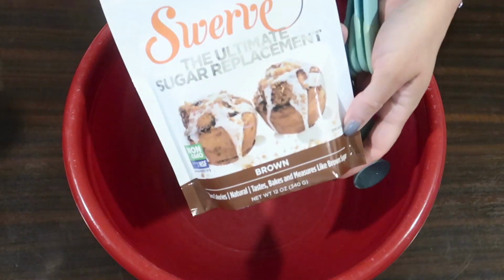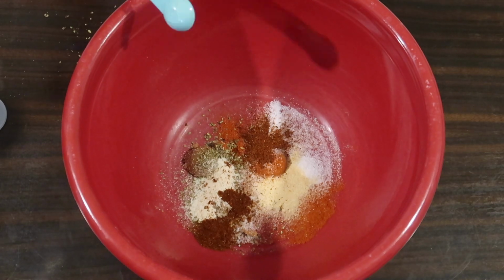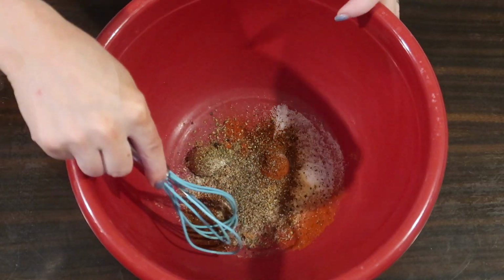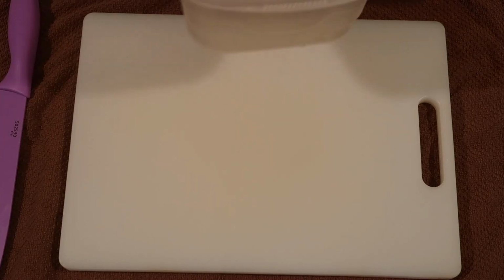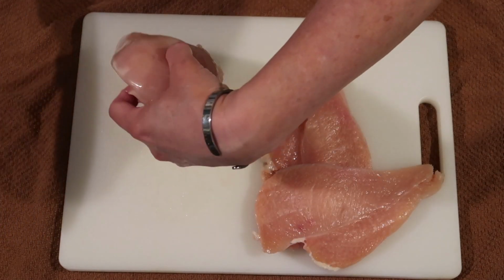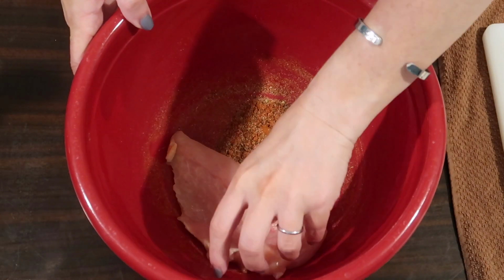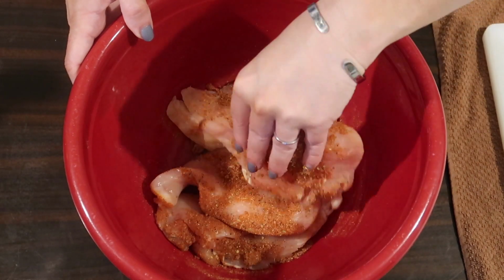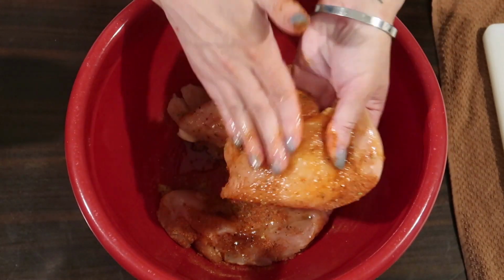KETO CHICKEN RECIPE | Cajun Butter Chicken Breast | Suz and The Crew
This week we made an easy keto chicken recipe! This Cajun Butter Chicken Breast recipe is perfect for throwing together a quick keto weeknight meal; it’s family-friendly, and is super adaptable as well. I chose to make mine in this electric skillet but you can easily cook this meal on your stovetop or even throw all of your ingredients together in a slow cooker for even easier cooking!

If you enjoy this low carb cooking video, then make sure to subscribe to our channel for more weekly keto cooking videos and our favorite low carb recipes to help you stick to your ketogenic diet!

Make sure you check out our entire Keto Dinner Ideas Playlist, linked

Amazon Storefront

Electric Skillet

Keto Honey

Garlic Chili Sauce

Silicon Muffin Pans Large

Crock Pot

Instant Pot

Meat Chopper Upper

Rachael Ray Non-Stick Cooking Utensils

Rachael Ray Casserole Dishes

Rachael Ray Pots and Pans (such a GREAT price right now!)

Cast Iron Skillet Pre-Seasoned

Silicon Cast Iron Skillet Handle

Digital Scale I use

Mini Chopper

Baking Pan and Rack

Pots & Pans Set

Protein Powder Unflavored

Wilton Brownie Pan (so fabulous)

Swerve Brown

Mrs. Dash Table Blend Seasoning

Rotisserie Chicken Seasoning

Dash Mini Waffle Maker

My AirFryer

Food Processor

9X13 Baking Dish

Round Baking Dish

Larger Steam Pot Set

Double Boiler with Steampot

Primal Kitchen Ketchup

My AirPods (I’m obsessed!)

WHAT’S FOR DINNER ON KETO? | WHAT TO EAT KETO DIET | MASTER KETO | Suz and The crew

WHAT'S FOR DINNER ON KETO? | WHAT TO EAT KETO DIET | EASY KETO MEAL PREP IDEAS | Suz and The Crew

Write Us!
Suz and The Crew
579 Folly Rd. # 13163
Charleston, SC 29422
XOXO,
SUZ